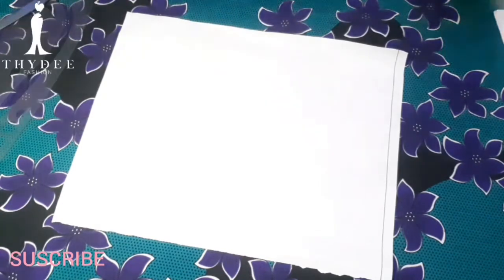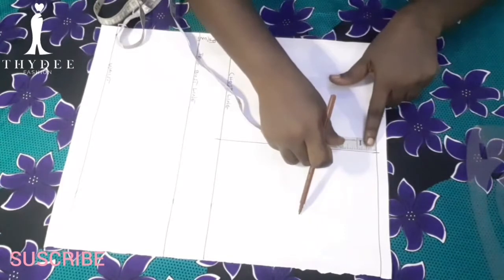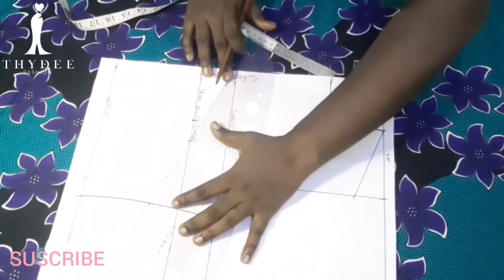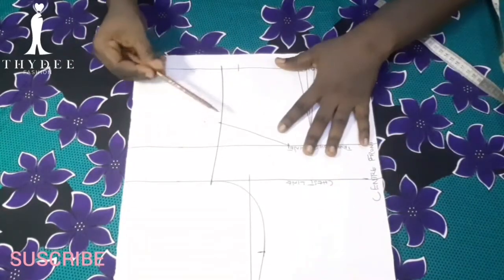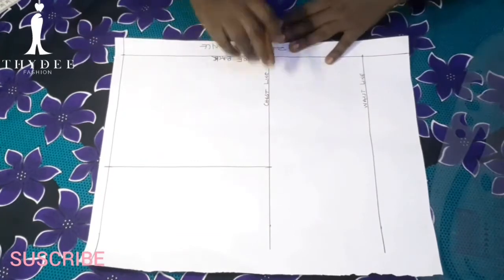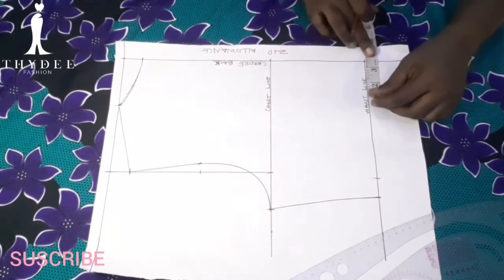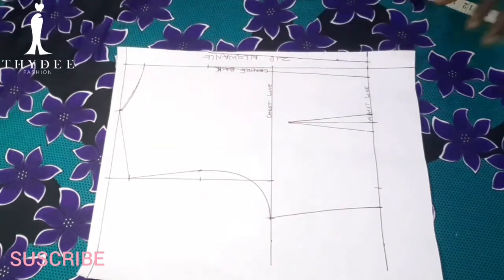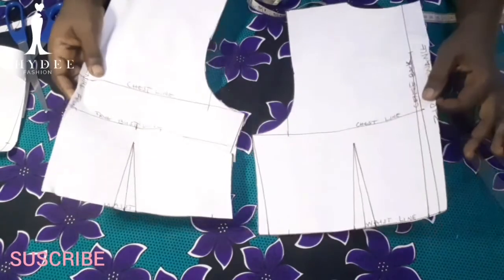Basic bodice pattern tutorial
This video tutorial explains in detail how to draft a basic bodice block .